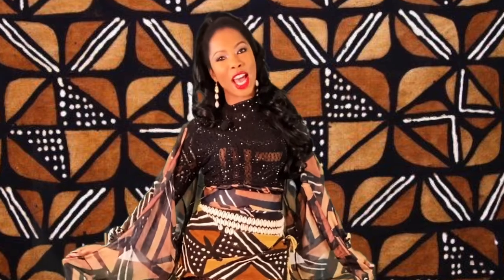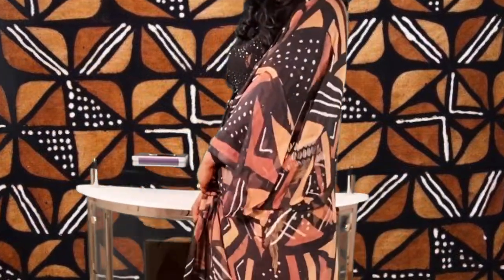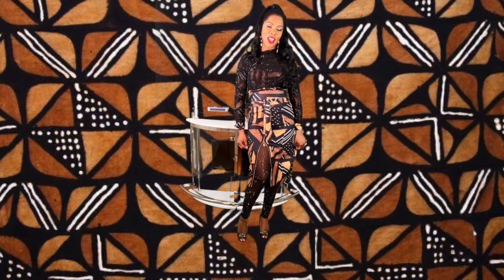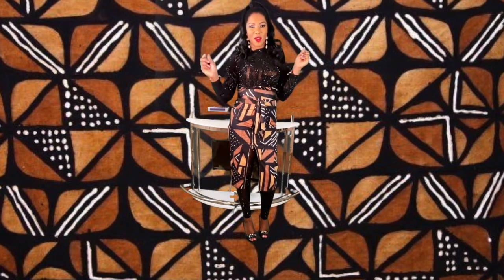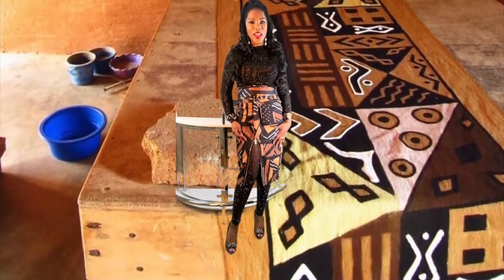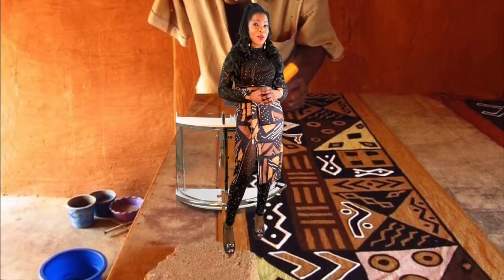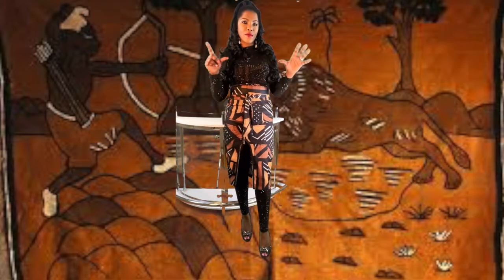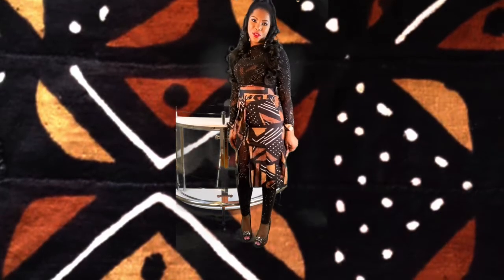Bogolan Mania En Vogue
Bogolan is a Classy Fashion Statement.